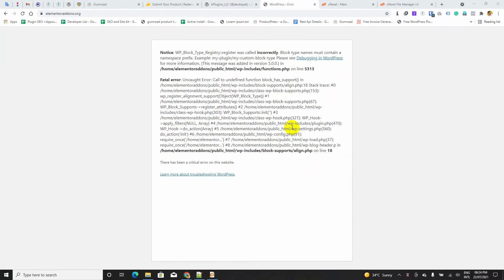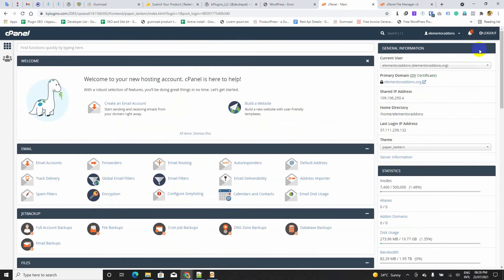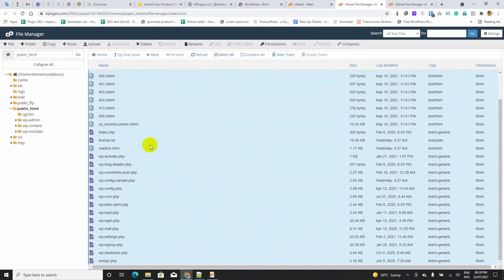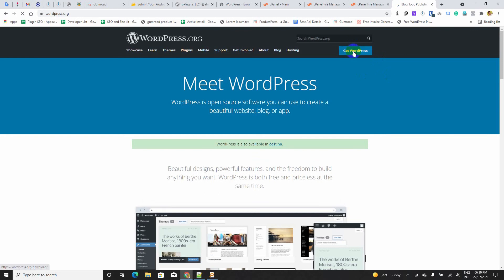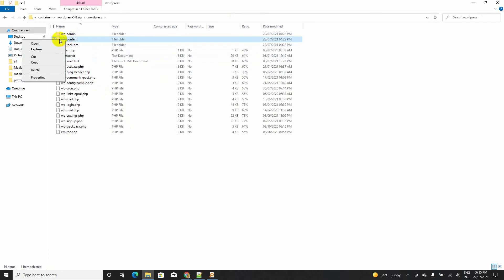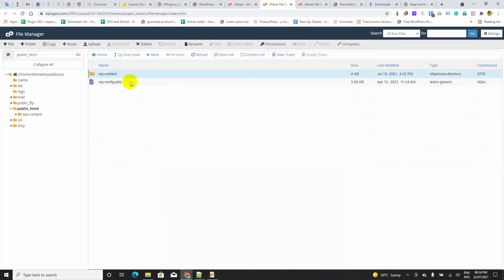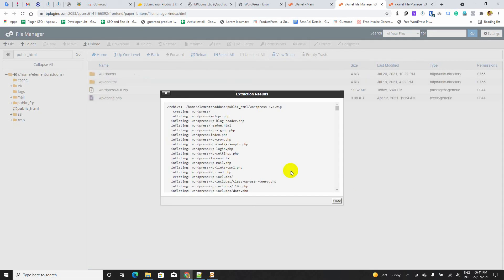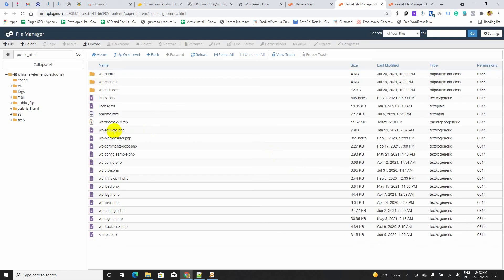Fixed - Notice: WP_Block_Type_Registry::register was called incorrectly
Fix common WordPress Issues. This tricks works great in most cases.